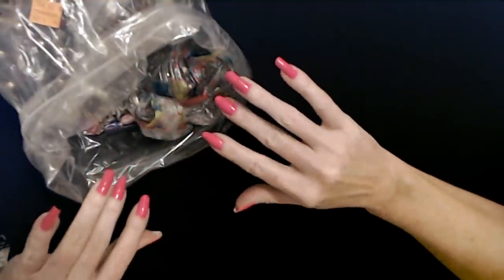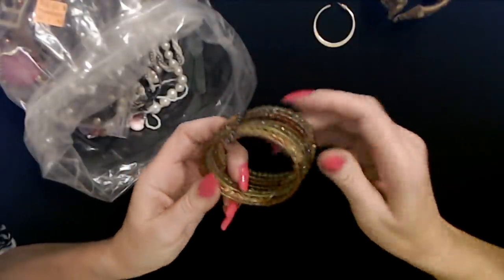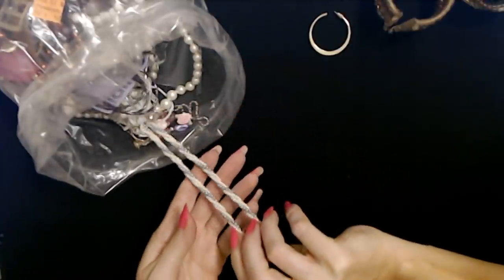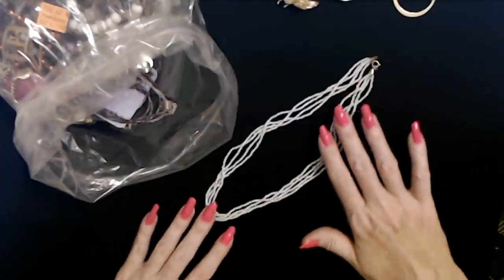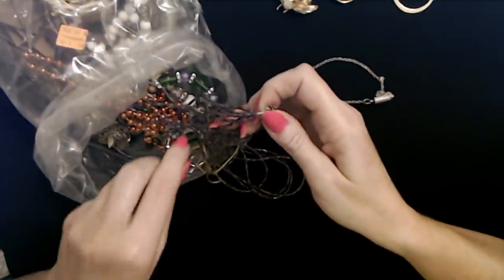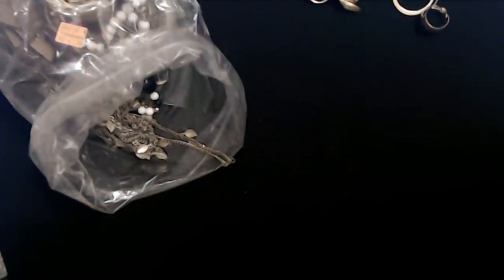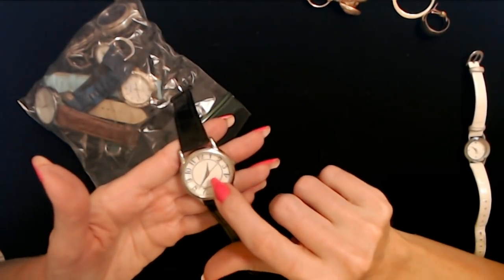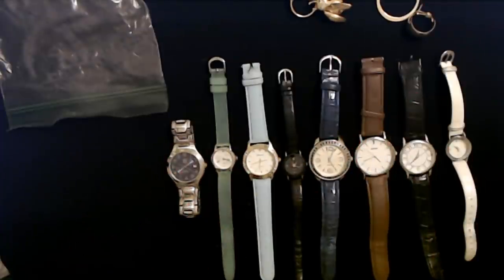ASMR | Goodwill Jewelry Bag Show & Tell 5-20-2020 (Whisper)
This is a video in a series of Goodwill jewelry haul videos.  I bought some large bags bulk jewelry at Goodwill one day, and in this video, we'll go through just a small portion of it.  I hope you enjoy it.

I'll be alternating between soft spoken and whispered styles for these videos to please as many people as possible.